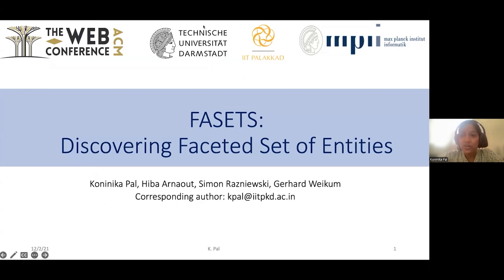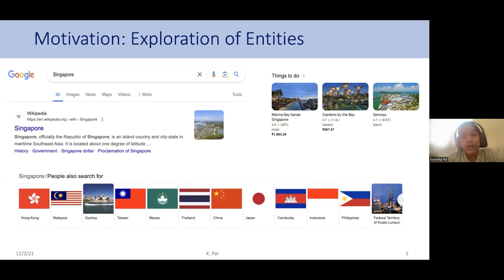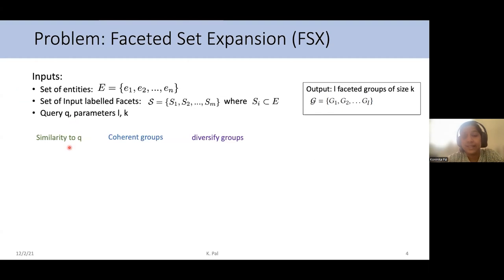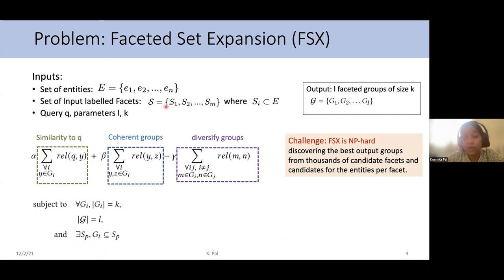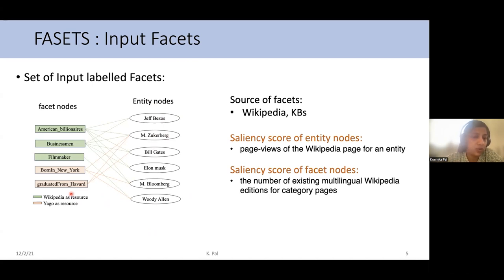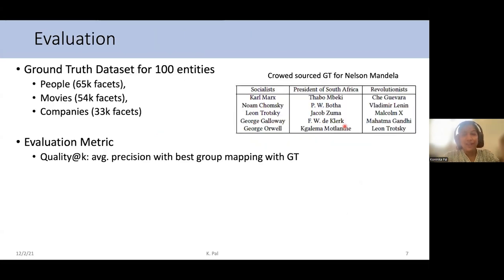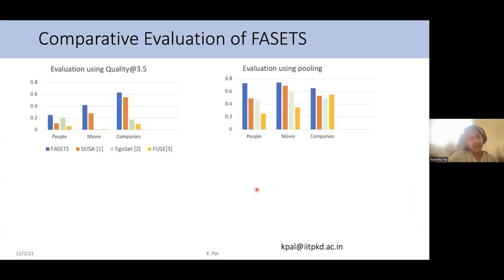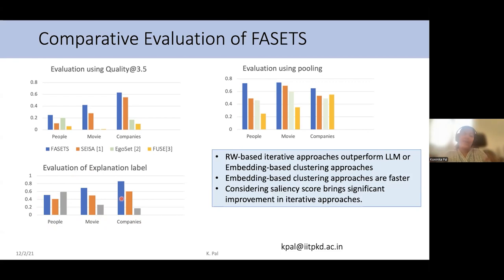FASETS Discovering Faceted Sets of Entities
Koninika Pal, IIT Palakkad, Plalakkad, India